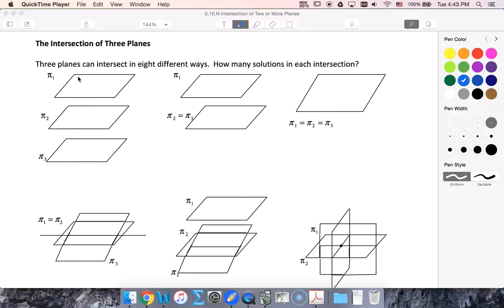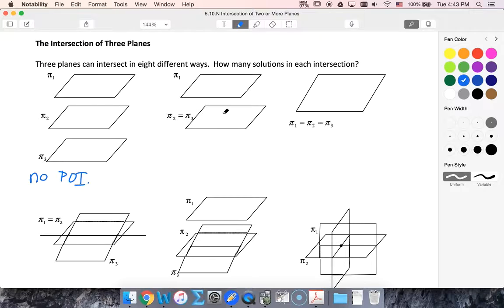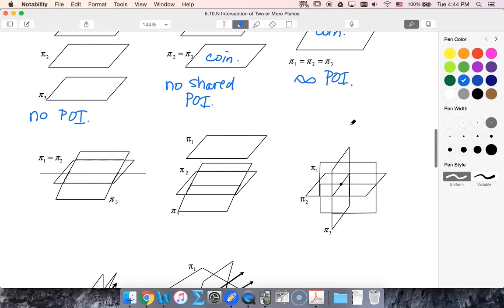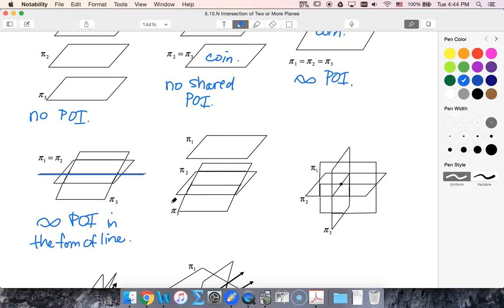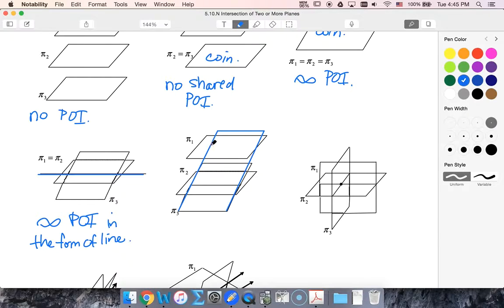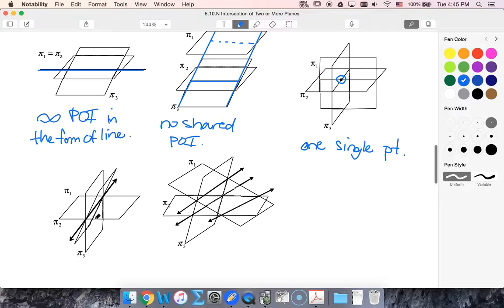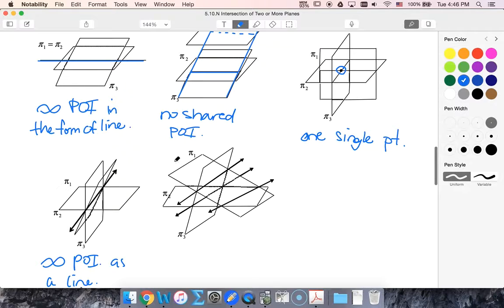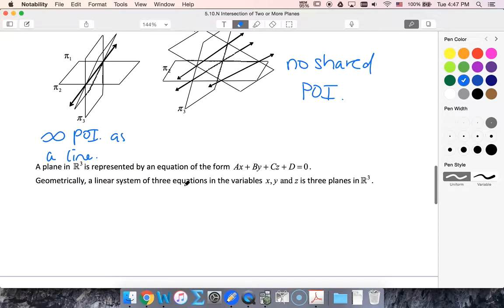IBHL 4.7 Intersection of 3 planes